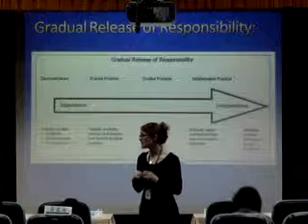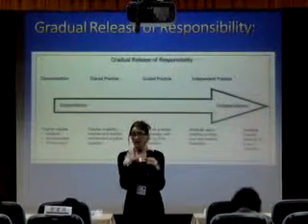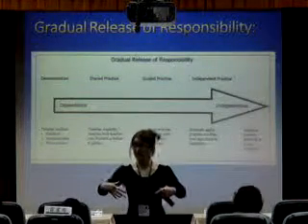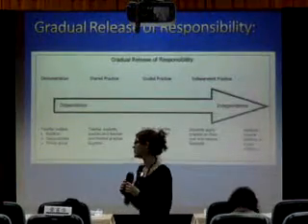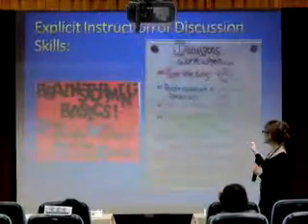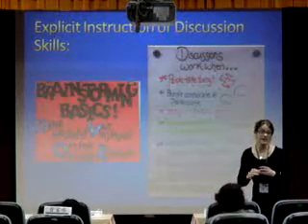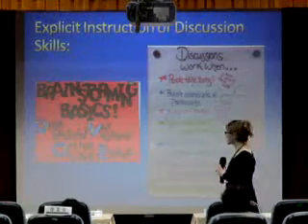(100年度海外研習計畫回國經驗分享會台北場次)Helen Erickson's speech Part 2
「100年度高中英文教師赴海外研習計畫及回國經驗分享會」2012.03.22台北場次

專題演講：
No School is an Island: Emerging Trends in the Shifting Landscapes of Education in the 21st Century
主講人：Simon Fraser University          Helen Erickson   講師